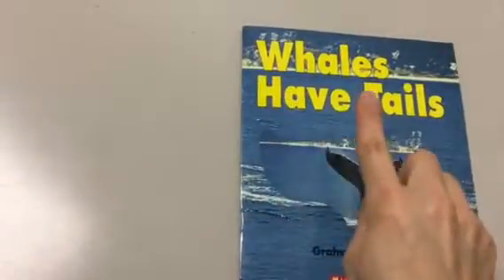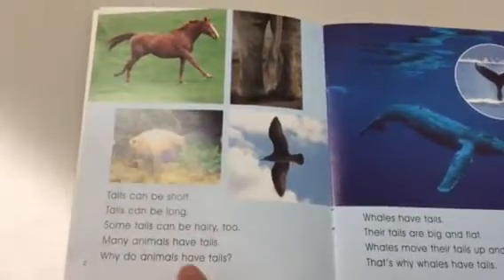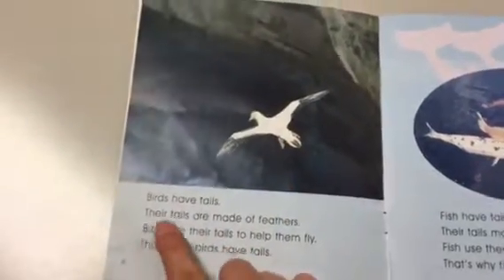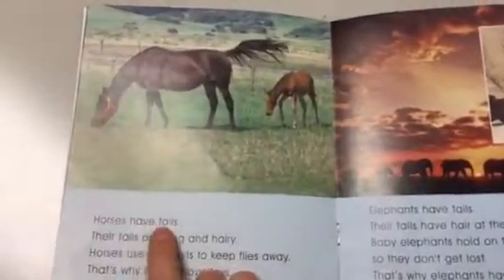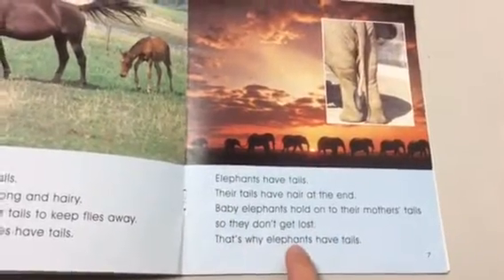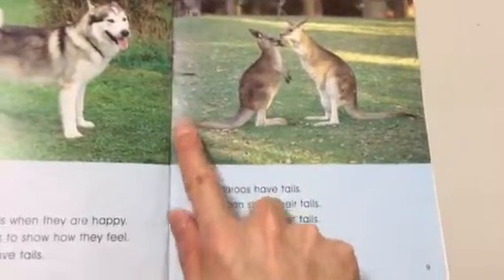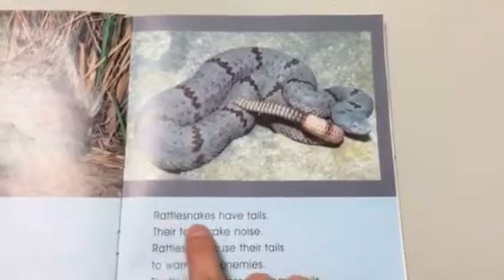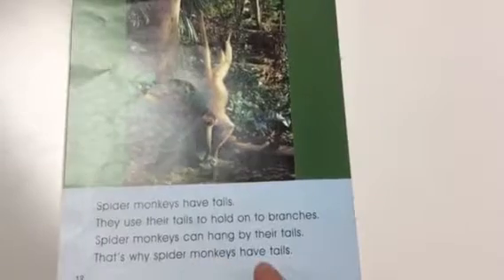Whales Have Tails